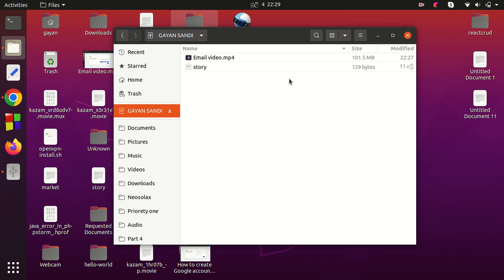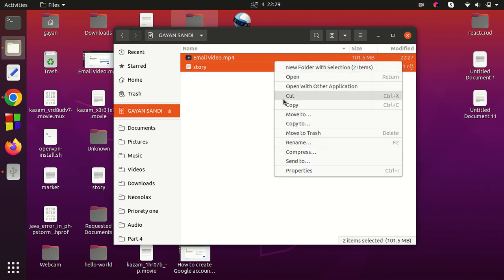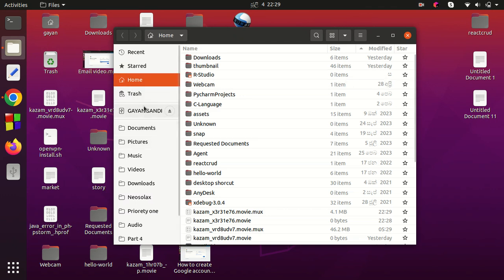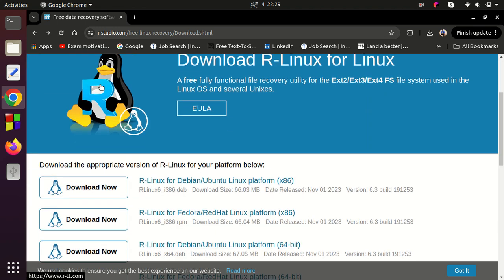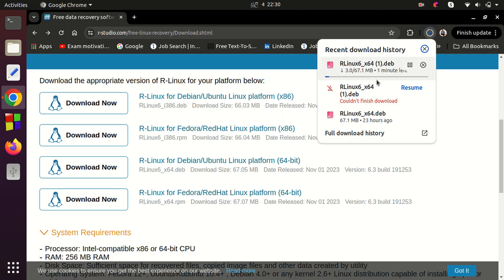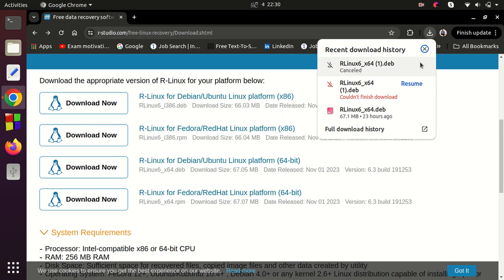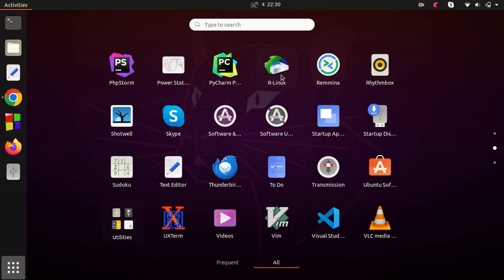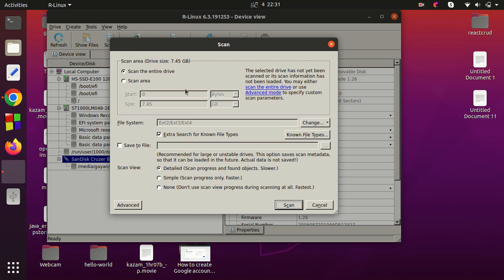How to easily recovery any device